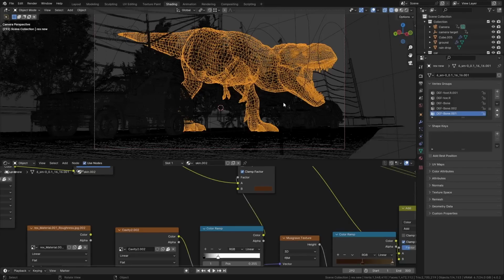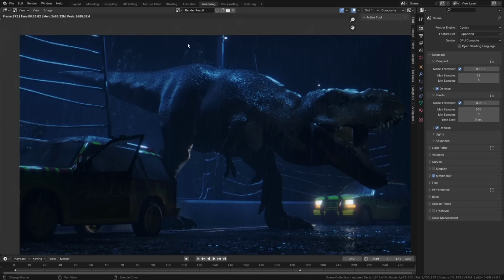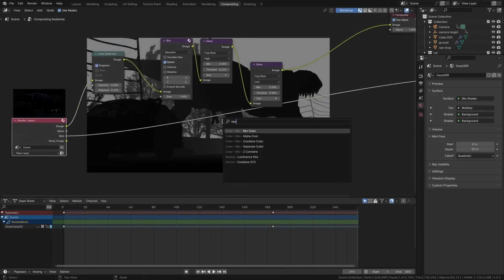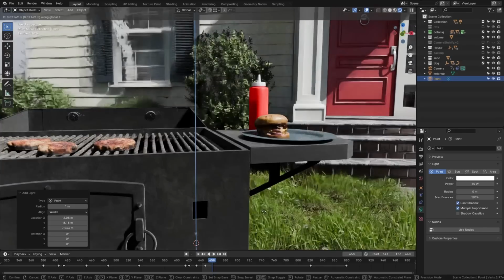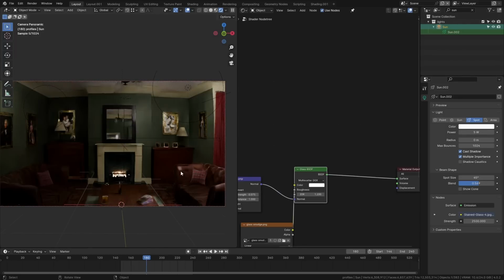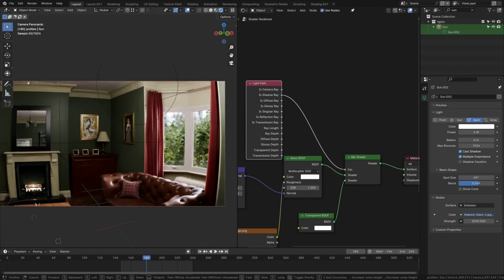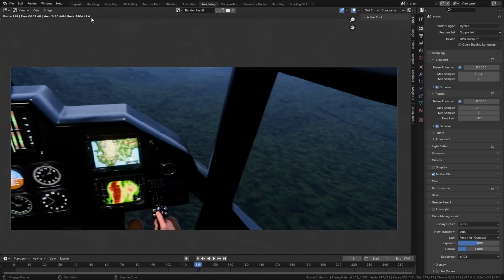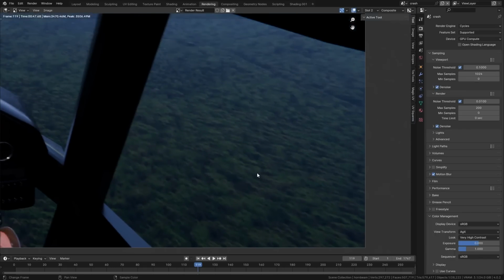Six Weird Blender Hacks for Better Renders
A few of my favourite little Blender hacks for better renders.

You can save 25% on all my products with the code "SAVE25" on Gumroad